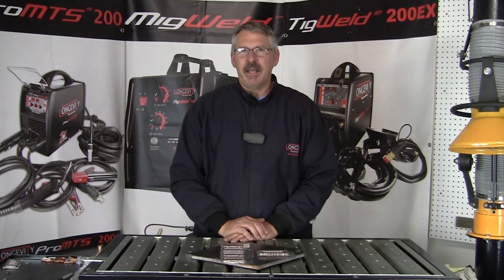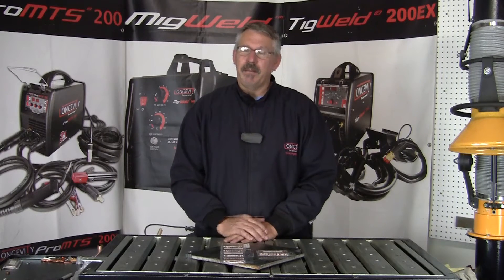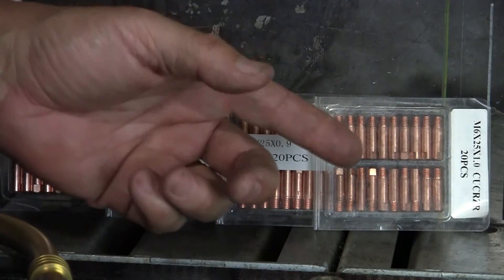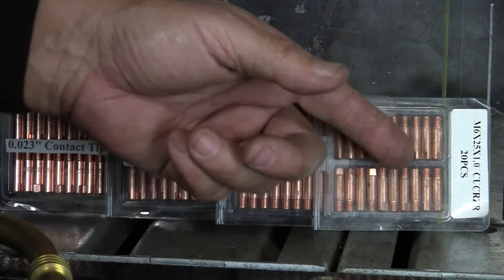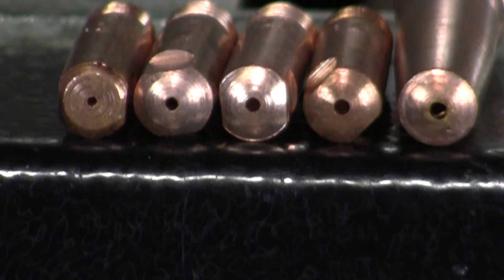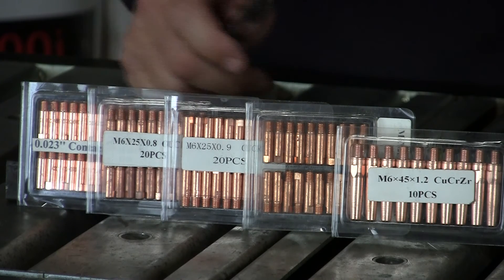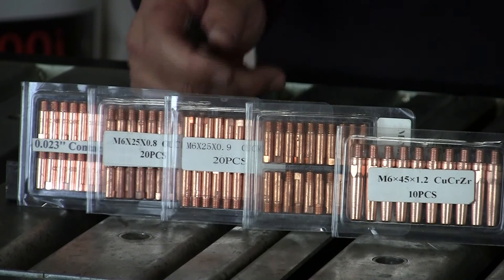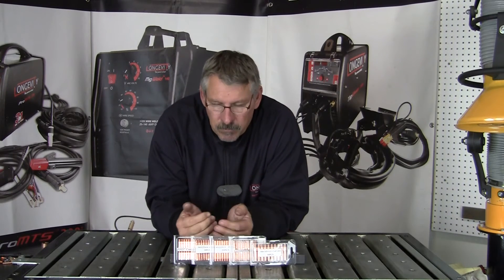MIG Contact Tips Explained - Diameters & Tricks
In this video, Bruce will go over various MIG contact tips as well as different applications for each.